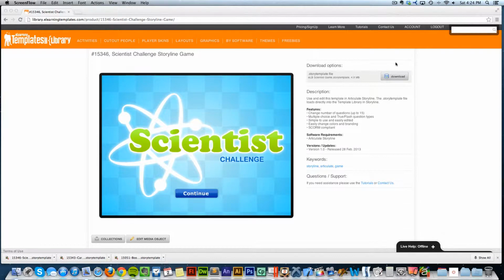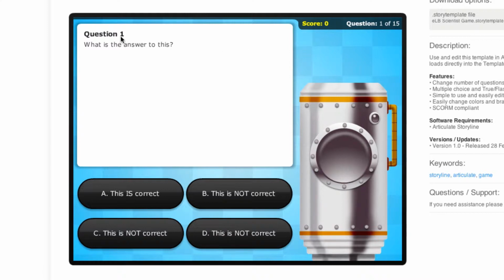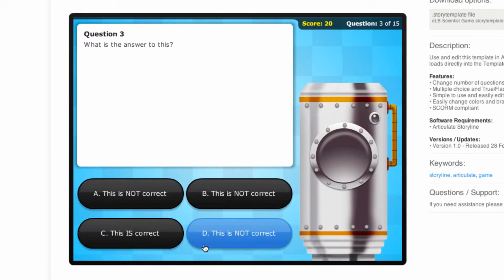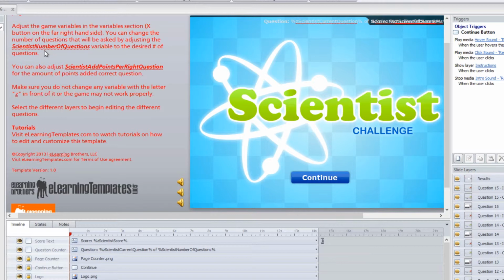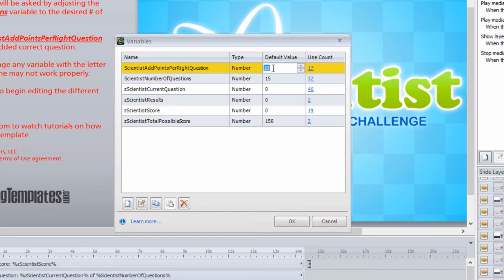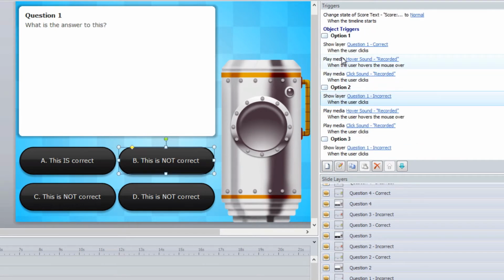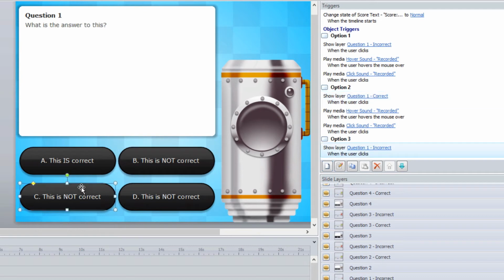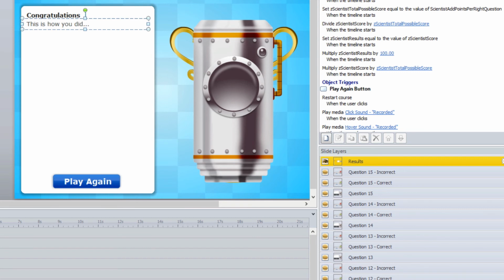How to edit the Storyline Scientist Challenge Game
In this short tutorial Brother Jeff will show you how to get started with the new eLearning Brothers Articulate Storyline Challenge game.